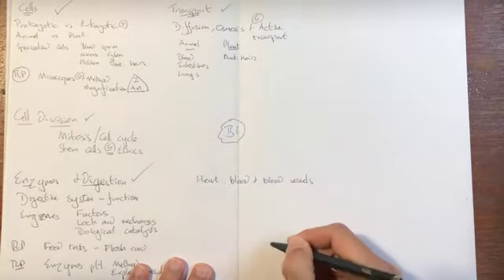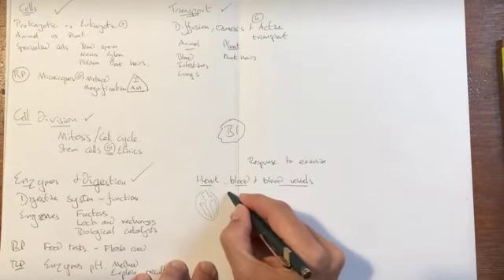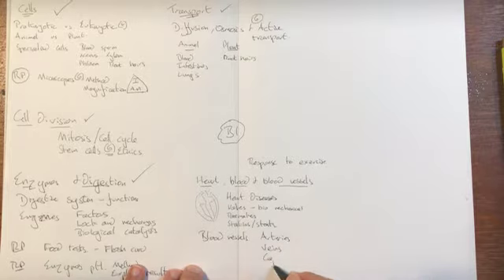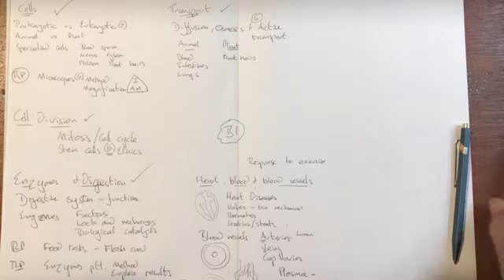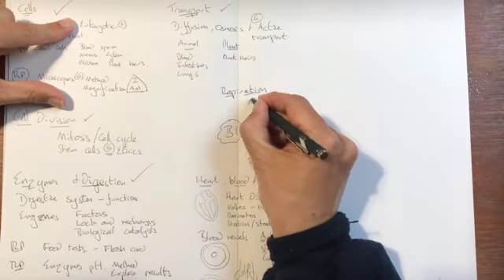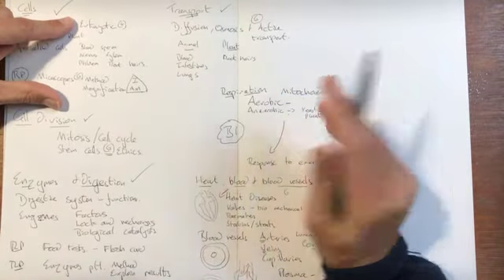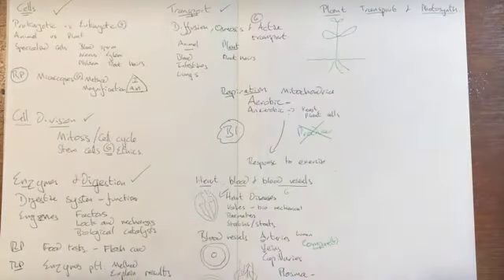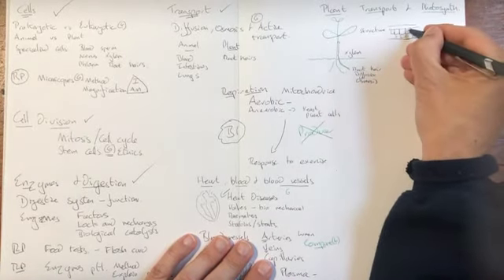Masterclass Part 2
The second of 3 videos revising B1